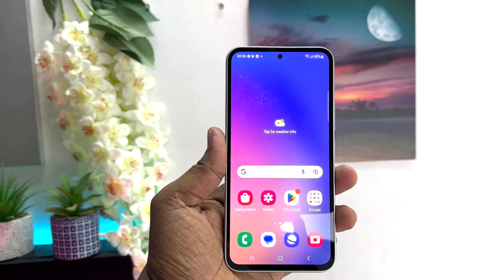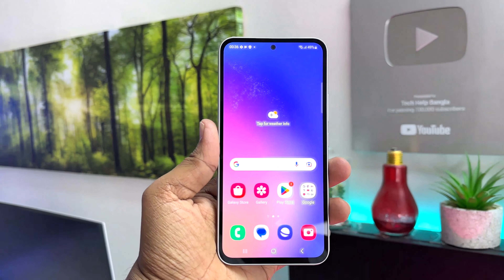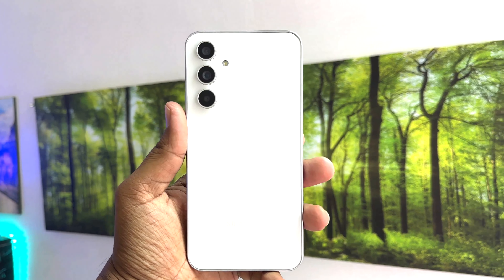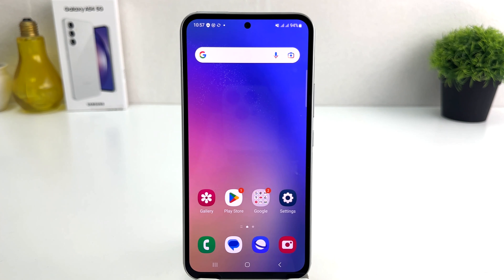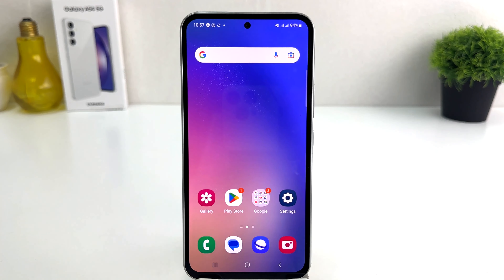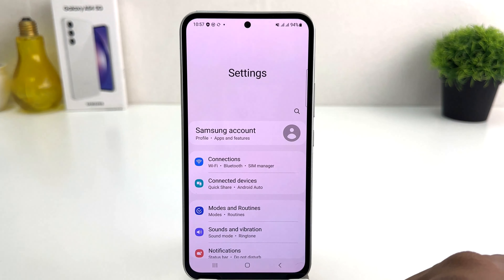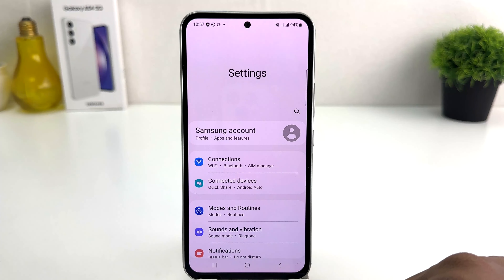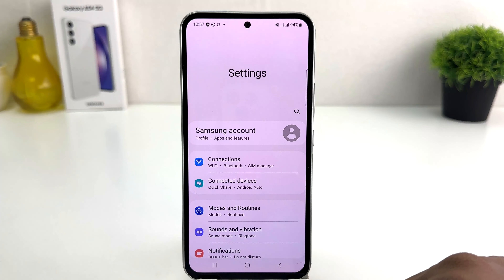How to Enable Developer Options on Samsung Galaxy A54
How to unlock developer options on Samsung Galaxy A54? How to unlock OEM on Samsung Galaxy A54? How to enter developer options on Samsung Galaxy A54? How to get access to the developer options on Samsung Galaxy A54? How to activate developer options on Samsung Galaxy A54?